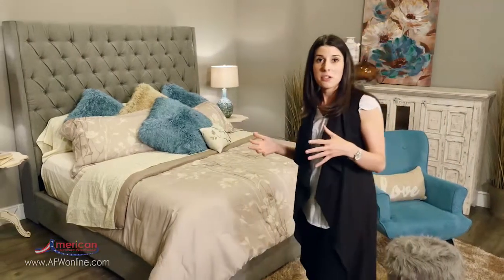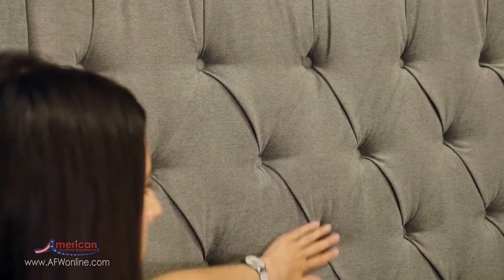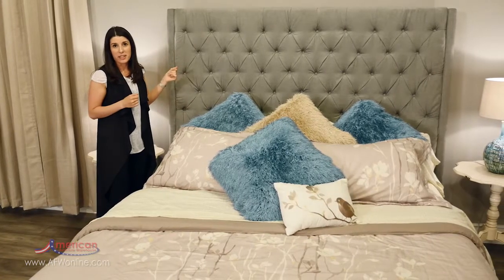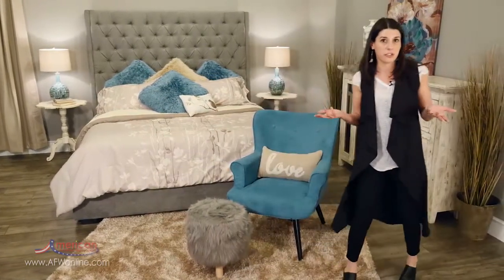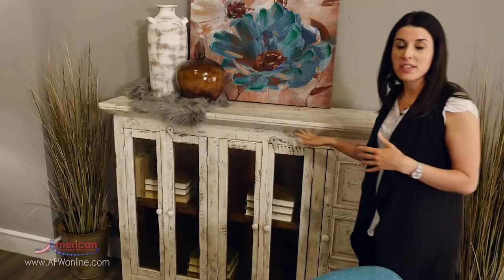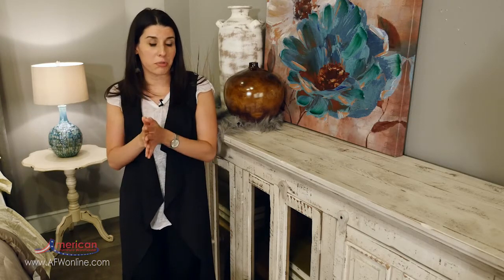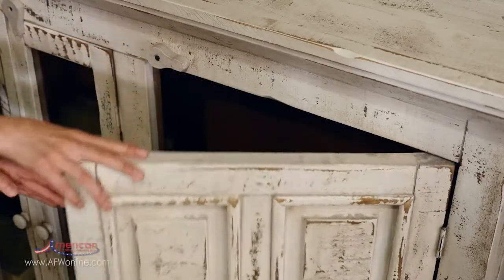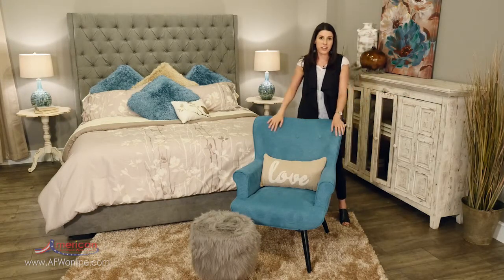Upholstered Headboard Design Tips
Get inspired!  AFW is here to help you create a unique, functional, and stylish bedroom retreat using an upholstered bed.  The possibilities are endless.  Watch to learn more!